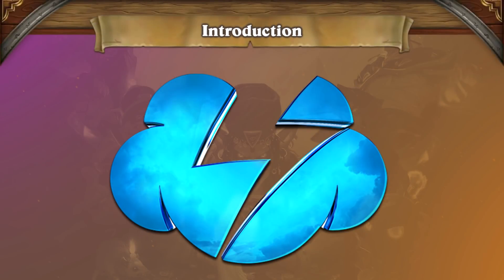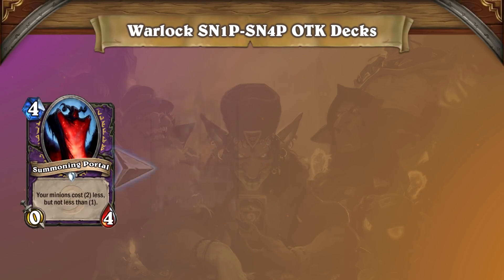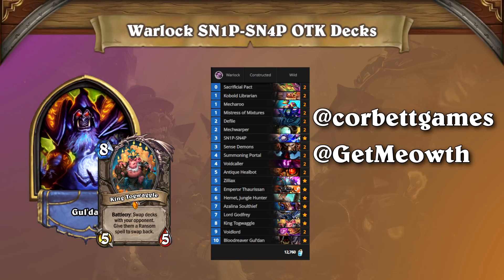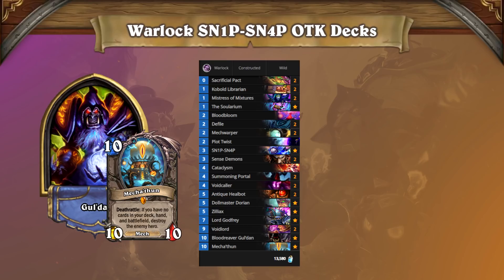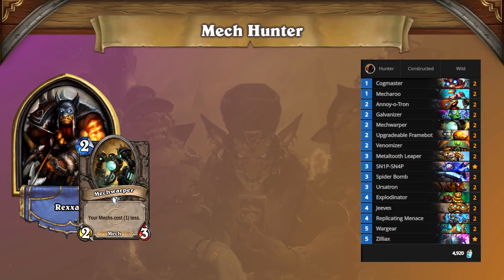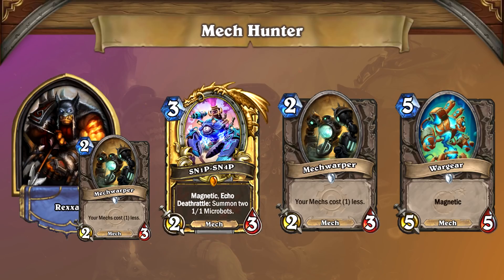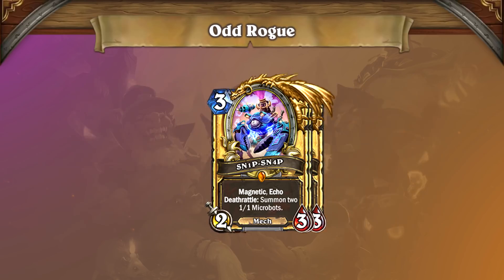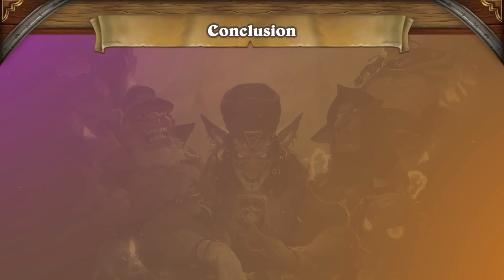Powerful WILD SN1P-SN4P Decks! | Tempo Storm Hearthstone [Rise of Shadows]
Deck codes listed lower in the description!

Whether you’re playing it to take over the board on curve, to create a powerful and lingering threat, or to defeat your opponent out of nowhere, SN1P-SN4P’s got you covered. Watch our video to learn more about powerful decks making the most of this new Hearthstone Legendary!

To use these decks, copy it to your clipboard and create a new deck in Hearthstone:

@Corbettgames' Togwaggle SN1P-SN4P OTK Warlock
AAEBAf0GCNYRnccCl9MC/esCmu4CnPgCoIADn7cDC6MB3AbJB44OlA/1D97EAufLAvLQAujnAvb9AgA=

@Dannydonuts_HS' Mecha'thun & SN1P-SN4P OTK Warlock
AAEBAf0GCpDHApfTAs7pAsLxApz4AvH7AqCAA4+CA9qbA5+3AwqjAdwGyQeODpQP9Q/exALnywLy0ALo5wIA

Mech Hunter with SN1P-SN4P
AAEBAR8Cn7cDoIADDowP9v0ChRDX/gKUD5H7AuL1AuAPufgCtpwDiYADjhCY+wLMgQMA

@MemnarchH's Odd Rogue with SN1P-SN4P
AAEBAaIHCKICywOvBPoOkbwCysMCnvgCn7cDC6gF1AXdCPMRmxWStgKBwgLrwgLR4QKm7wKPlwMA

Founded by Andrey Yanyuk (“reynad”) out of his own pocket, the roster now stands among the most decorated of teams in esports and features some of the best competitors and broadcast personalities in Hearthstone, HotS, H1Z1, Fortnite, PUBG, Apex, Shadowverse, the FGC, Summoners War, and FIFA.